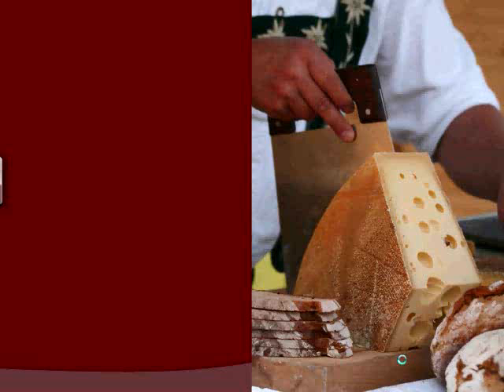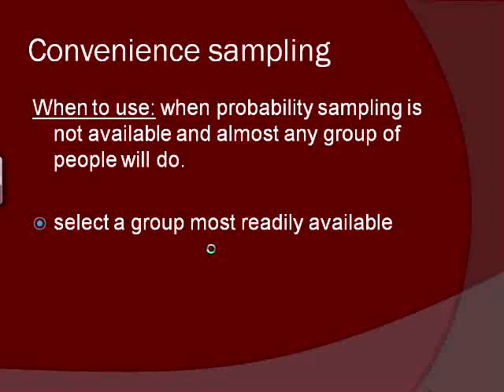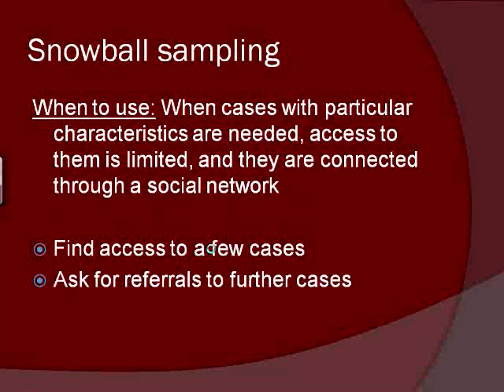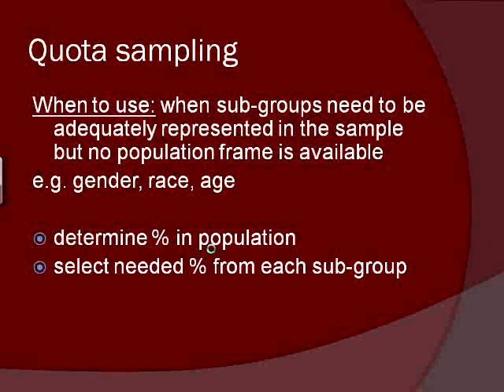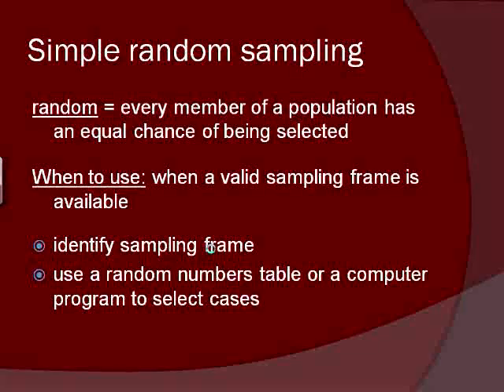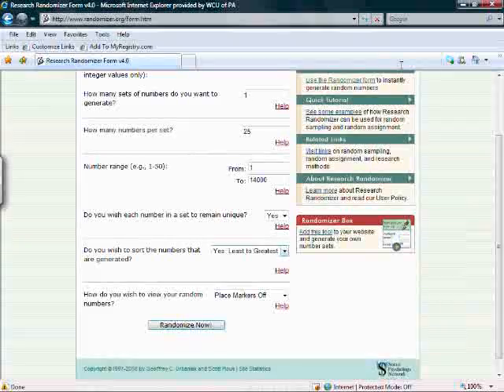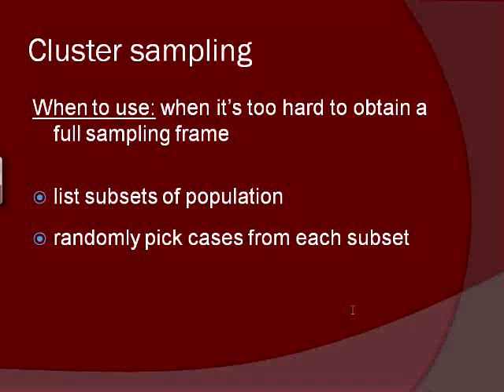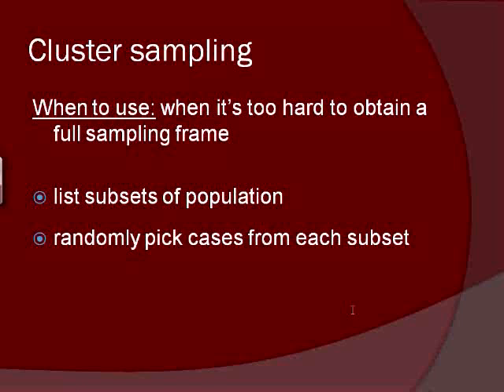Communication Research: Sampling Methods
This video discusses the basics of sampling methods used in communication research.